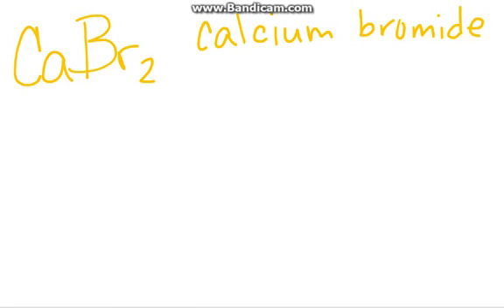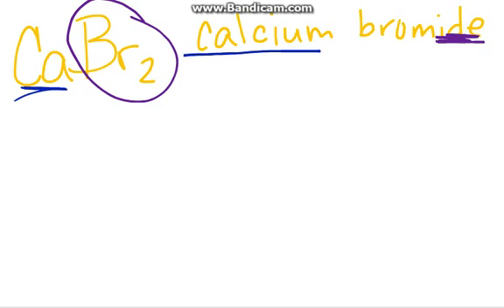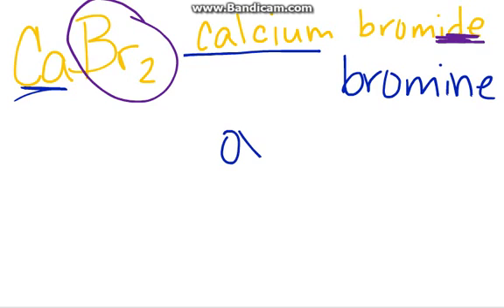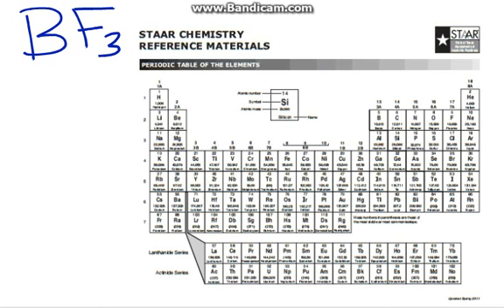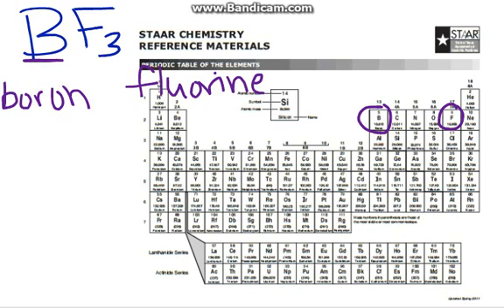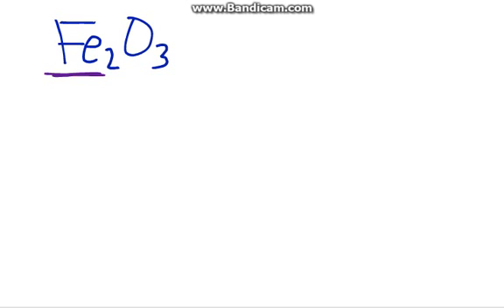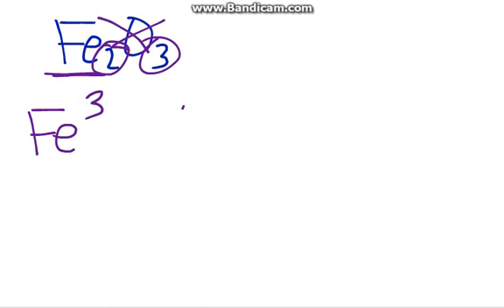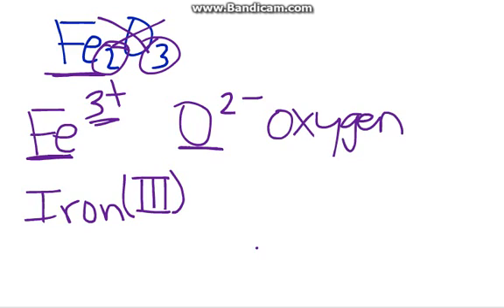video 4 ch 8